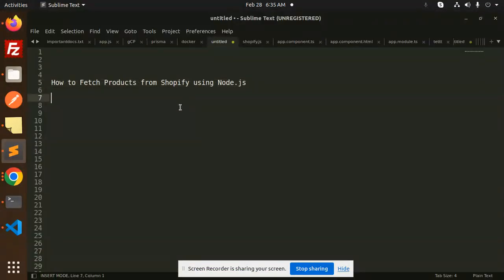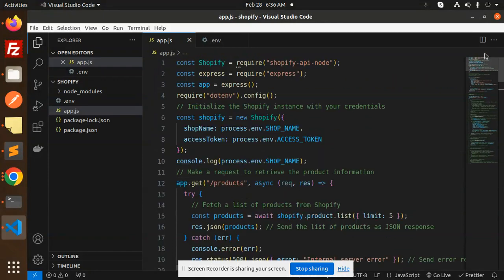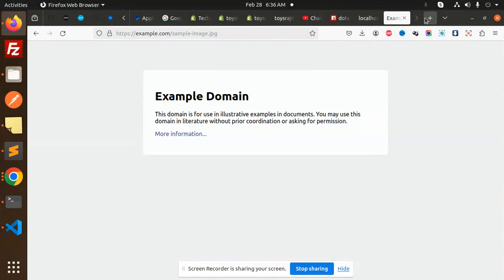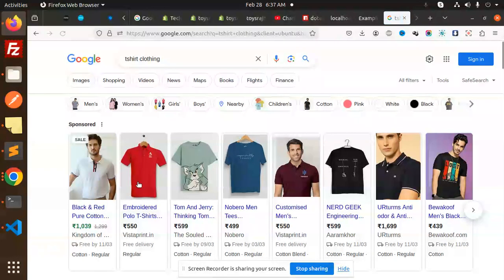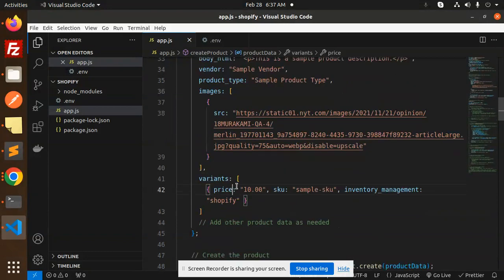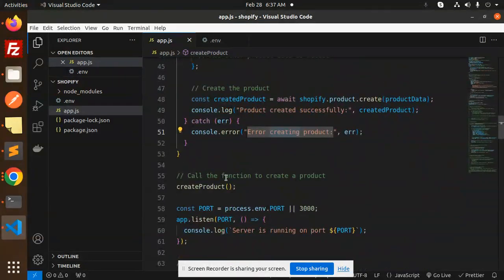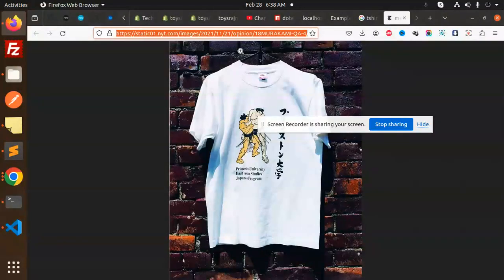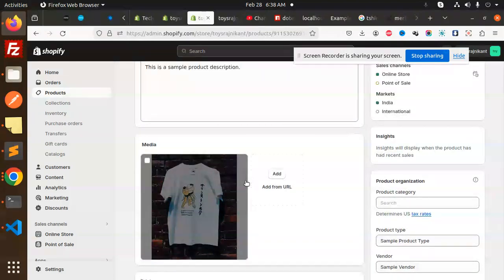Shopify Tutorial for Beginners #8 How to Create Product in Shopify Admin API using Node.js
How to Create Product in Shopify Admin API using Node.js
Building a Shopify Admin API App with Node.js: Step-by-Step Tutorial
Building Dynamic Shopify Apps with Node.js and Admin API
Node.js Shopify Integration: Exploring Admin API Functionality
Shopify Admin API Secrets Revealed: Node.js Tutorial

Nest